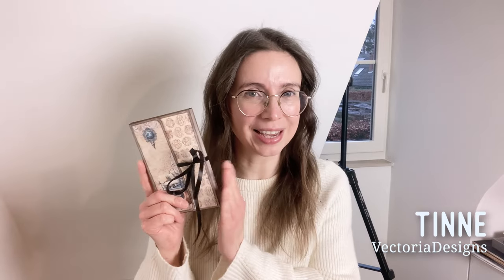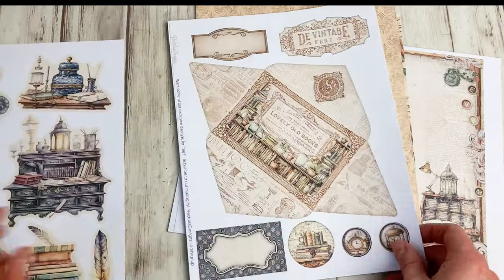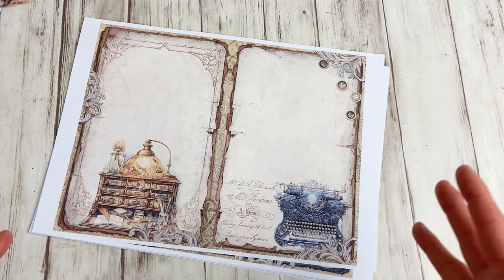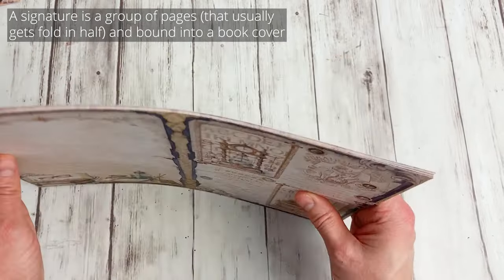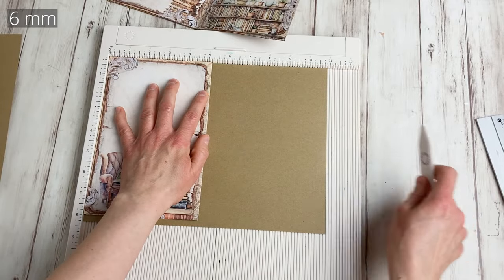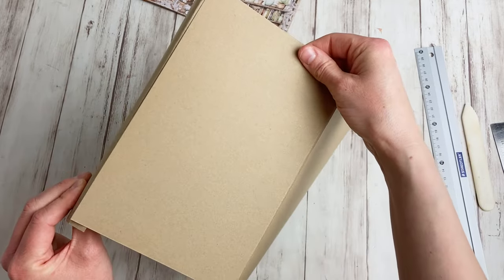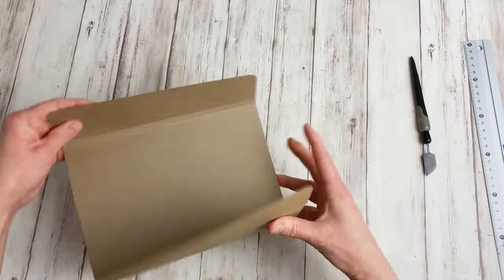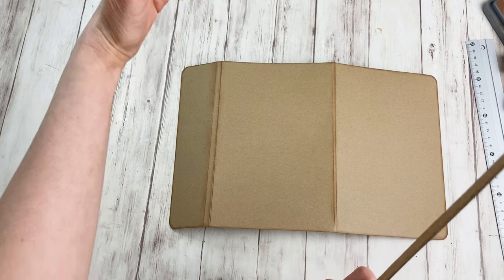Journal Folder Tutorial | Dark Academia Writer Crafting Printables Kit | Free Measurements Sheet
In this video I (Tinne) will teach you how to make a Journal Folder. I made it with the printables of our "Dark Academia Writer" Crafting Printables Kit.

It's a project that can be made with a lot of kits from our shop or physical scrapbook paper that you already have laying around ^^
And you can use these "Dark Academia Writer" printables for an infinite amount of other crafts as well, like many of our other tutorials.

➤ Enjoy this freebie and all our freebies, but don't request more than one a day, otherwise your email provider could block them

Discover the "Dark Academia Writer" kit here:
DELUXE version
Standard version
MINI version

TIMESTAMPS

01:03 Flip through journal folder
01:46 Flip through papers
05:55 Signature
07:02 Cover
17:24 Elastic closure
22:22 Envelope
36:45 Add journal pages

✂ designs print on 160gsm (60lb cover) and 120gsm (44lb cover) paper (this can be adapted)
✂ scoring board or scoring tool (or empty pen), ruler and mat (my scoring board:
✂ ink & ink blender (optional) (I used Vintage Photo Distress Oxide)
✂ heavy cardstock (300gsm / 111 lb cover)
✂ double sided tape (I used 3/8 inch (9mm) and 1/4 inch (6mm)
✂ wet glue and/or glue stick
✂ scissors and/or paper trimmer
✂ 1mm thick elastic
✂ brads
✂ corner rounder punch (optional)
✂ awl (or needle)
✂ staples
✂ 1/8 inch (3mm) hole punch
✂ small circle punch for circle closure (I used 5/8 inch - about 1.5 cm)
✂ piece of thread
✂ bone folder (optional)